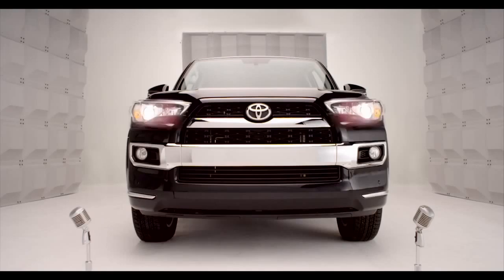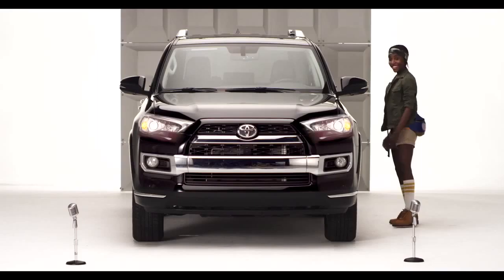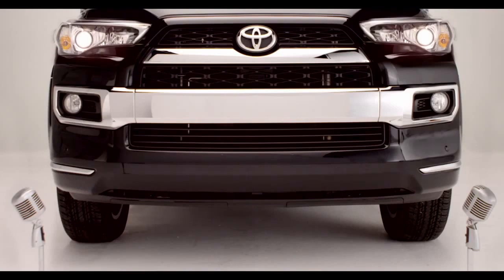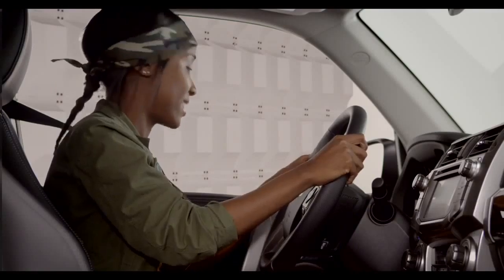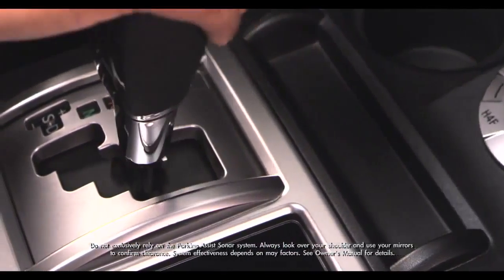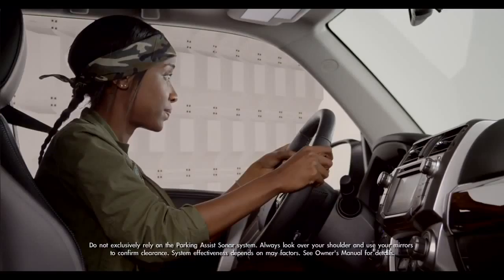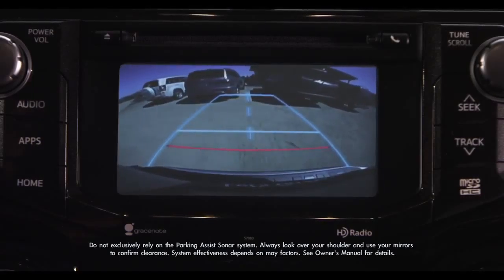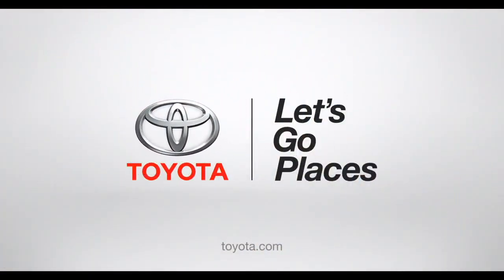4Runner How To Front and Rear Parking Sonar 2014 Toyota 4Runner